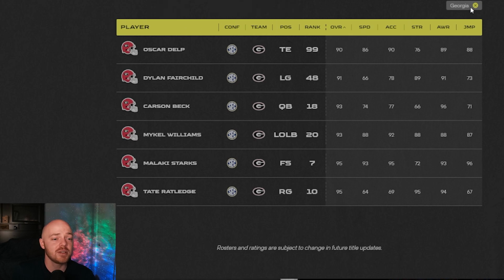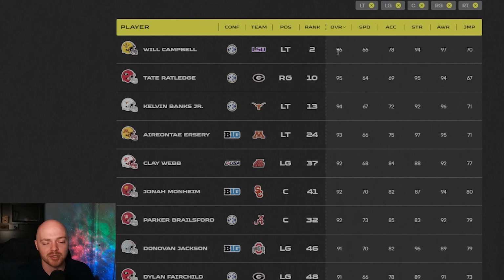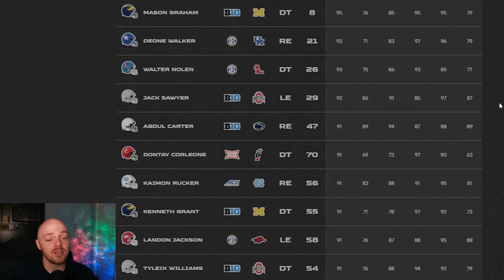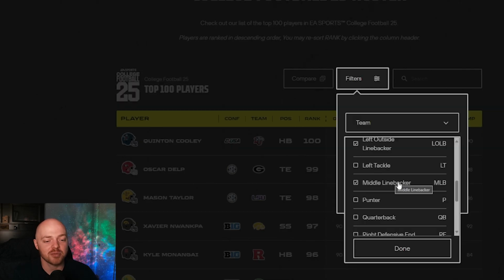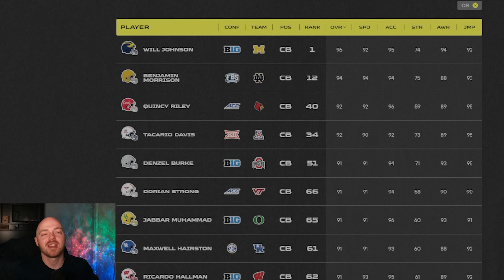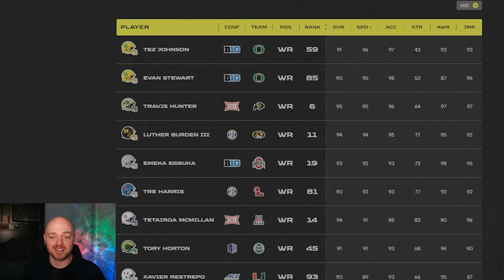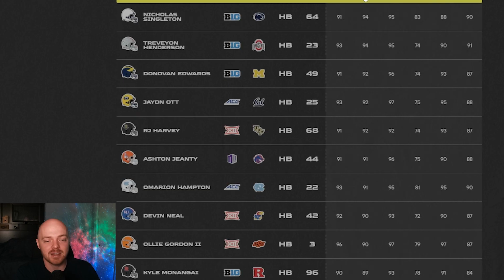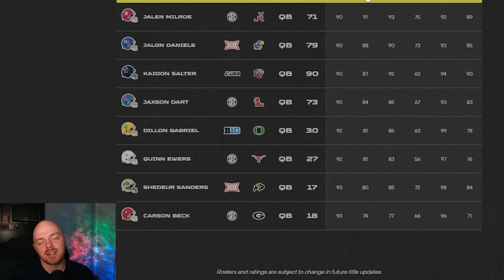THESE ARE THE BEST PLAYERS AT EACH POSITION IN COLLEGE FOOTBALL 25!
In this video we will be going over the BEST players at each position of EA Sports College Football 25!